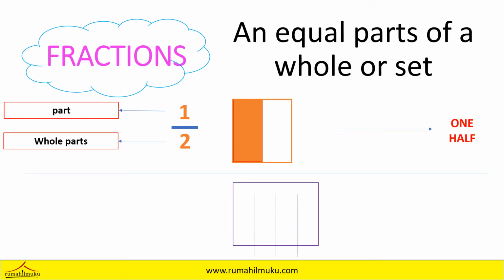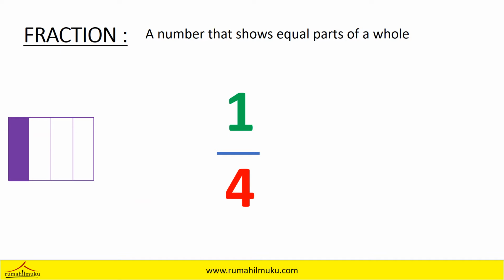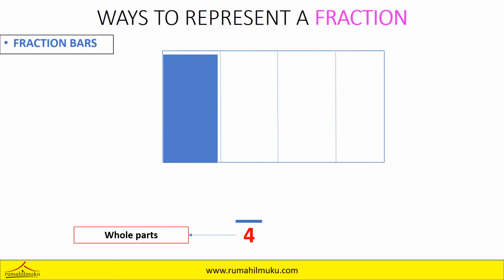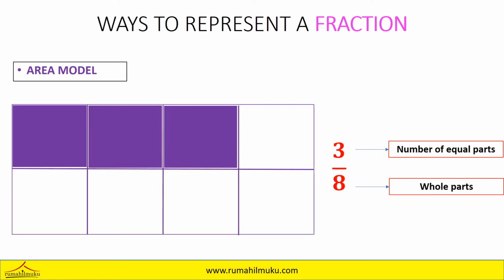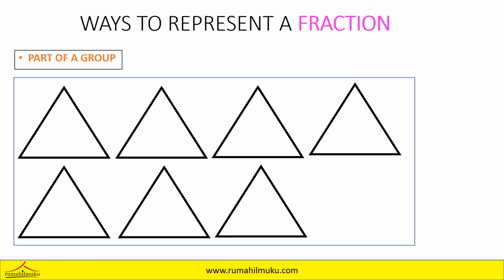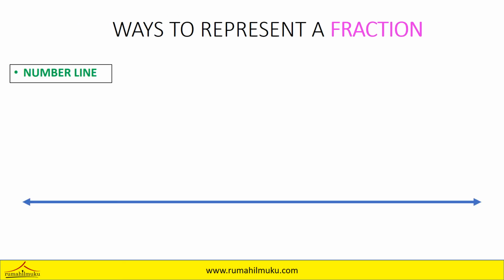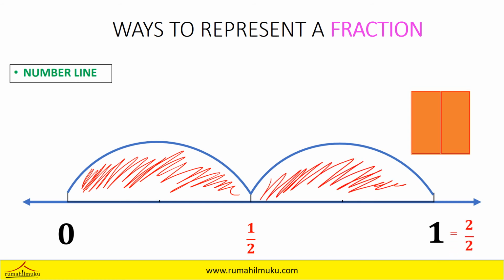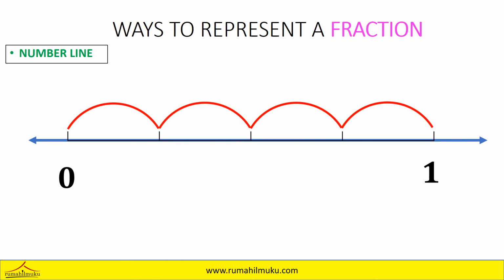Introduction to Fraction Basic [In 3 Minutes] | FRACTION GRADE 2 - 3 (English Version)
Introduction to Fraction Basic [In 3 Minutes] for GRADE 2 and GRADE 3

Get ready for fun in this fractions learning video! Learn what a fraction is, what the numerator and denominator is and way to represent fraction. Great for 2nd, 3rd and even 4th grade students. Even a first grader will get a ton out of this video!

Rumahilmuku

More information and suggestion
Tanggerang and Jakarta Area:
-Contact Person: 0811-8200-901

Surabaya Area:
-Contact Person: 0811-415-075